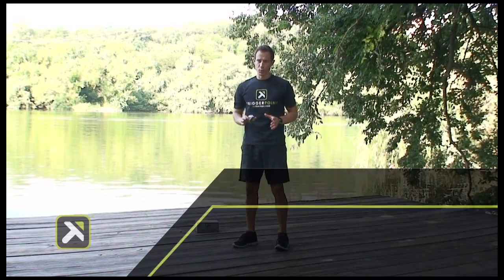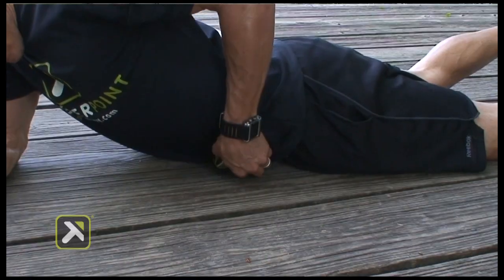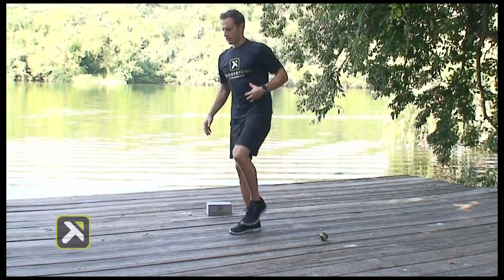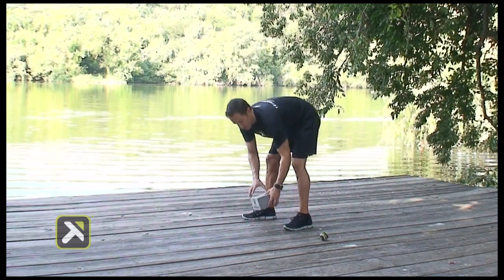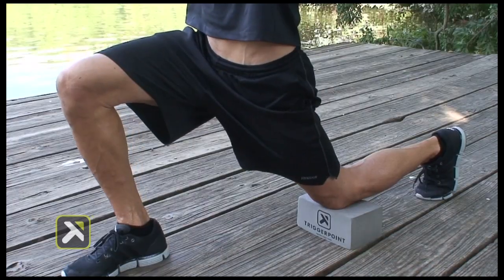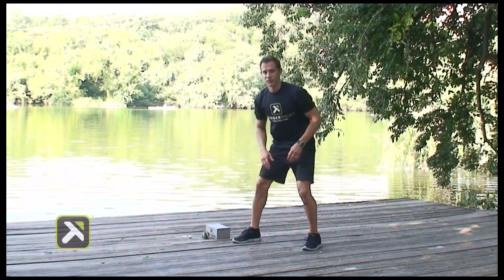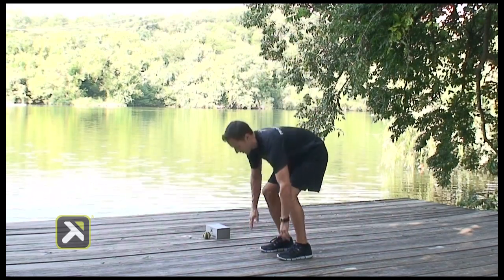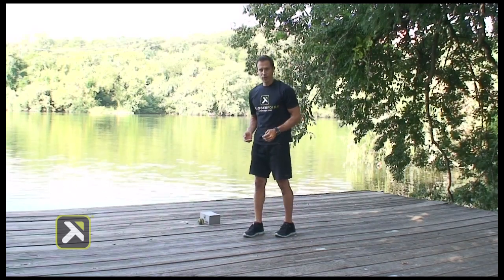Trigger Point Weekly Workout #1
Whether you're a cyclist, runner, swimmer, or weekend warrior use this
progression to boost performance and tissue tolerance while decreasing chances for injury and pain. Today we will "Release Your Strength" by freeing up your psoas and hip flexor complex resulting in more fluid and efficient movements. We begin by targeting the psoas with the TP Massage Ball then move into an active stretch to lengthen overactive and dysfunctional muscles. We will finish with a total body core-strengthening move to take advantage of the new range of motion while reinforcing proper biomechanics.